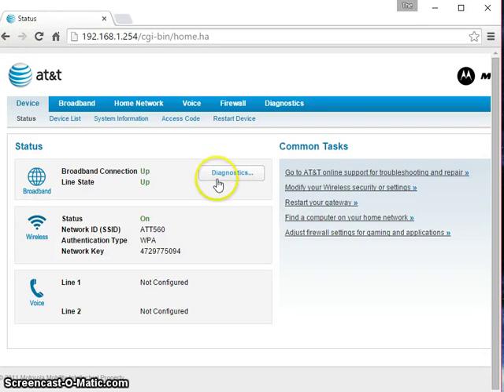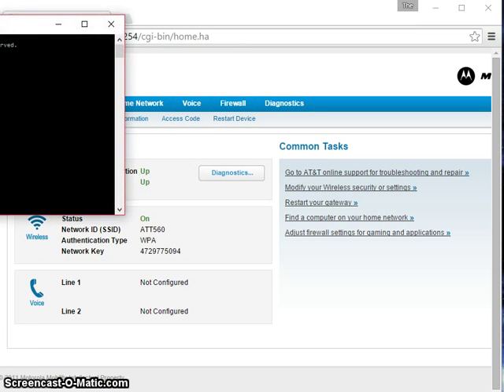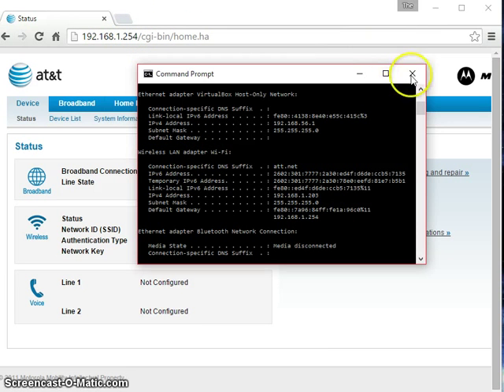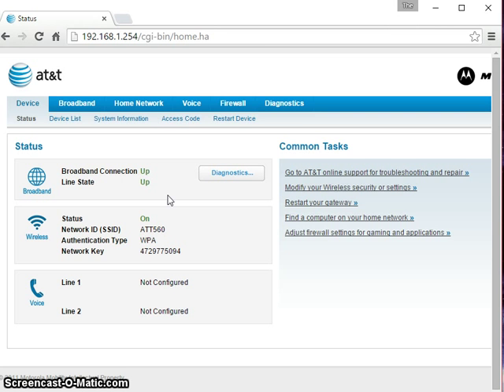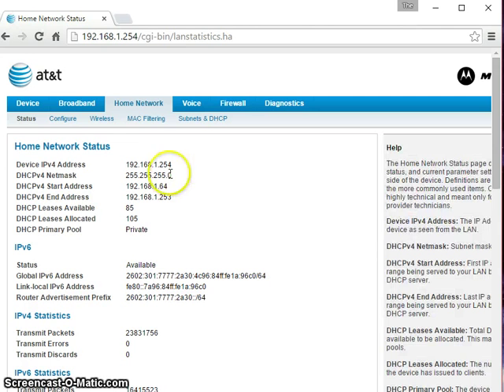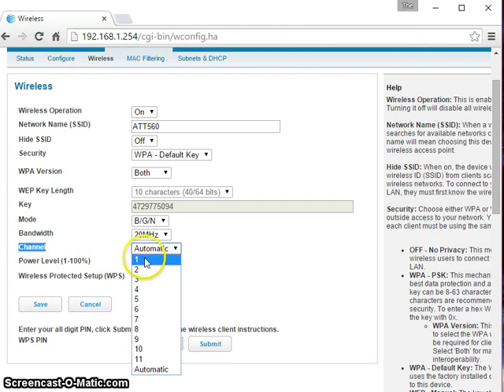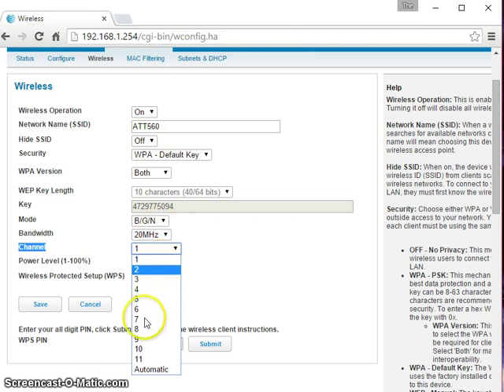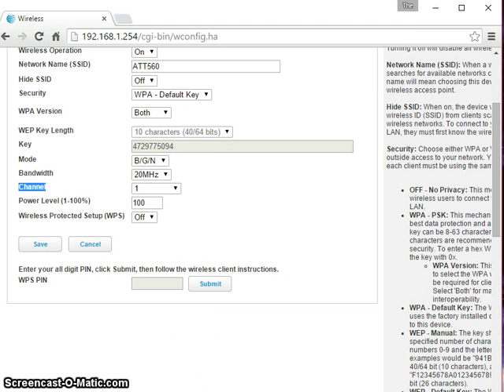How to Change The Channel of Your AT&T Router! Stop Interruptions From Other Networks!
The Tech Space | How to Change The Channel of Your AT&T Router

Changing the channel that your router is configured at, reduces cross talk between routers that are connected to separate networks.